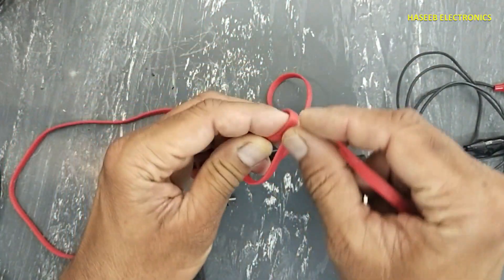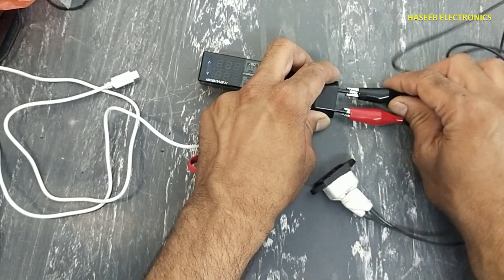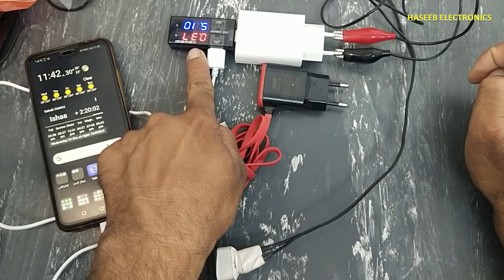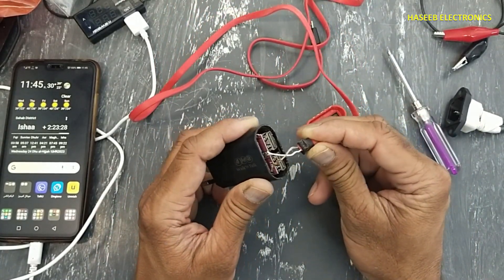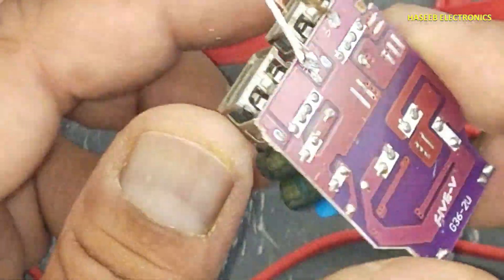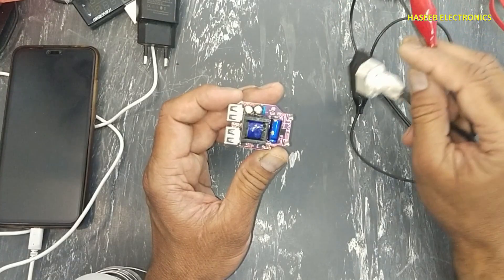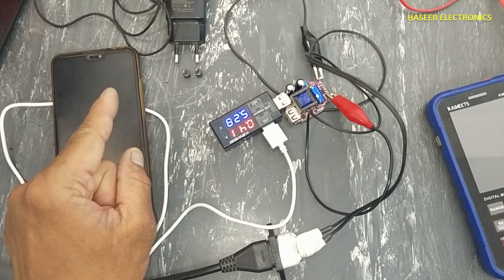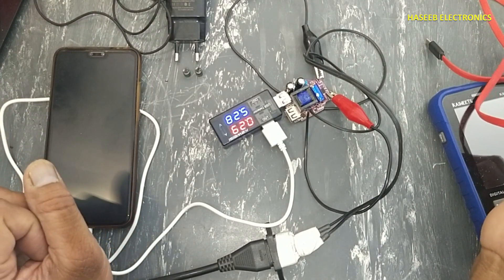{939} Mobile charger repair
in this video number {939} Mobile charger repair, i explained how to repair mobile phone charger / cell phone charger,  when it is not charging. i found devalued output capacitors. it is providing 325 microfarad instead of 470 microfarad,

00:00 mobile phone charger repair at home
00:22 cell phone charger not working, not charging mobile phone
01:59 how to open mobile charger